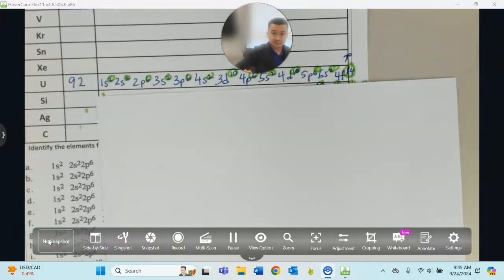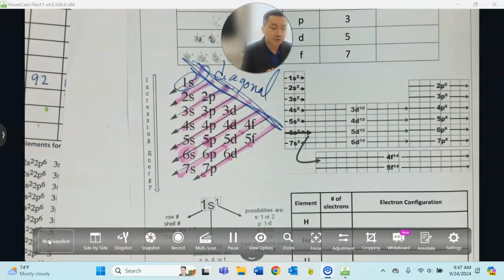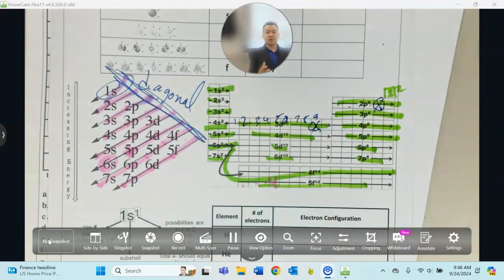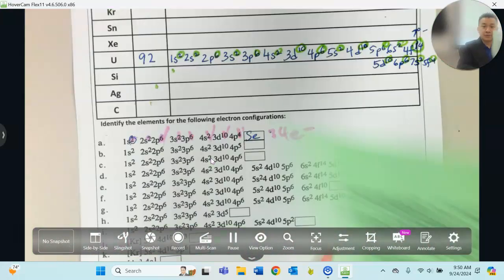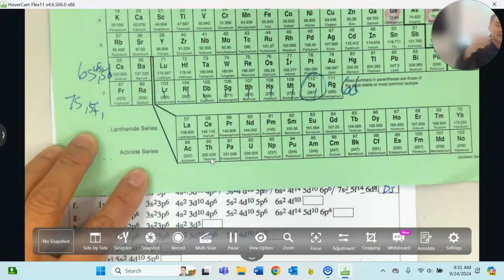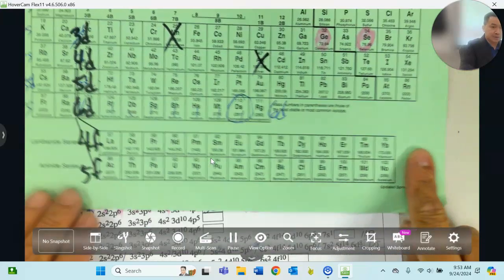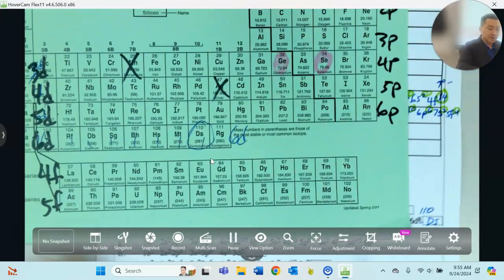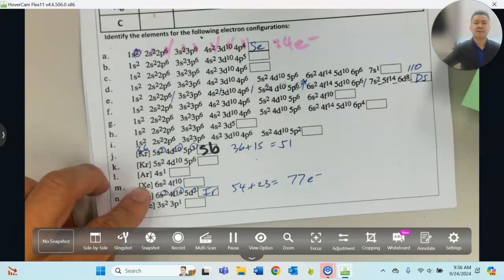Electron Configurations Part 2